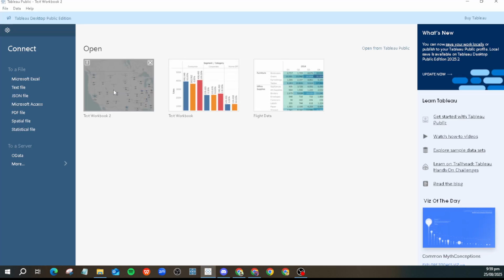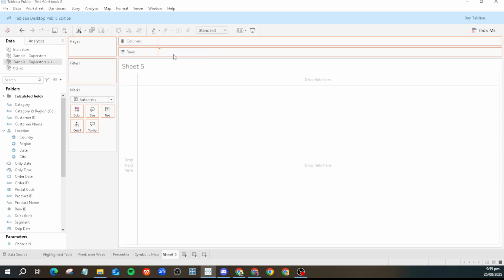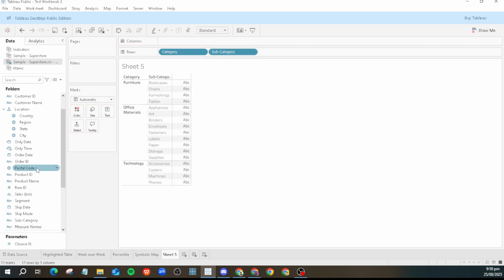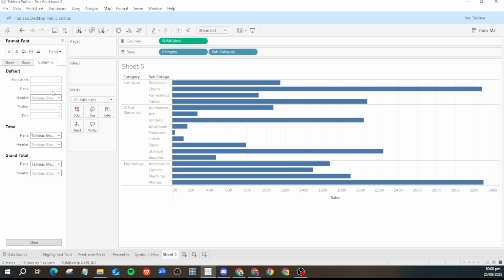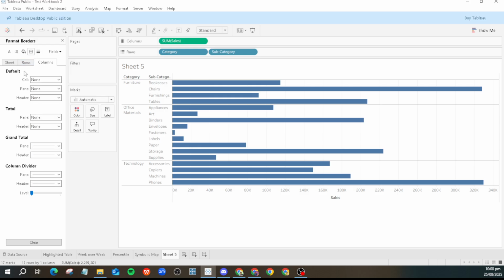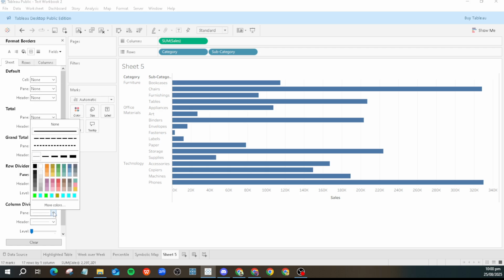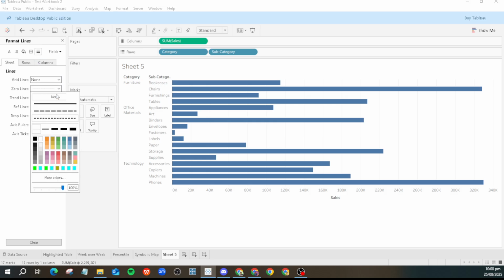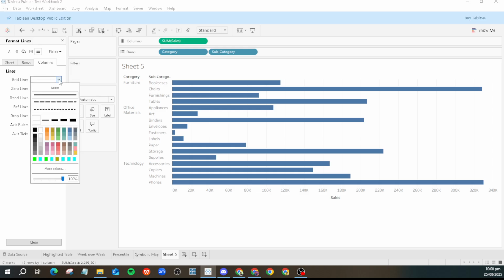How To Remove Grid Lines And Dividers In Tableau [2025 Guide]